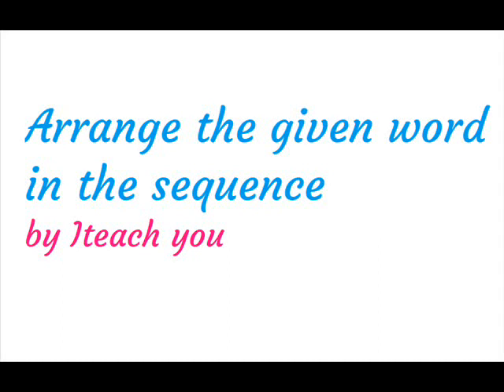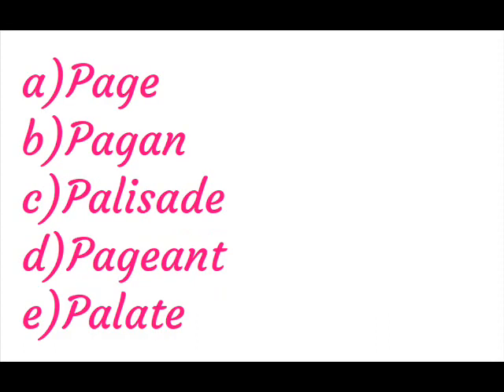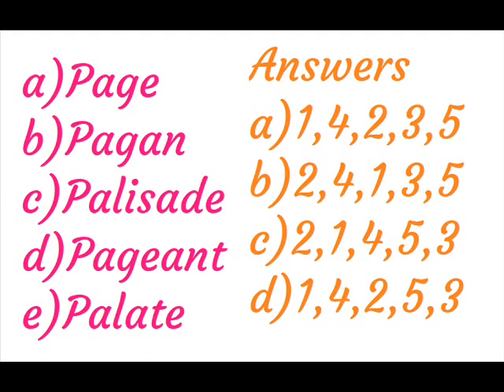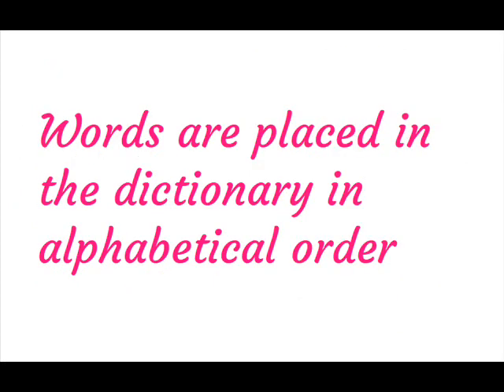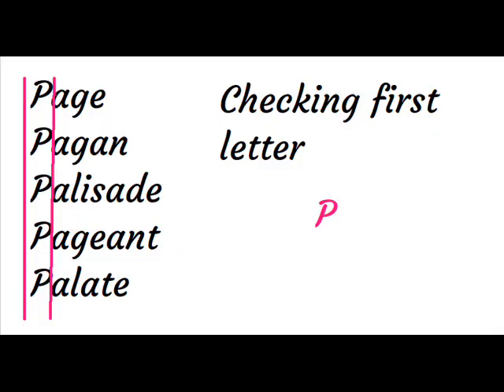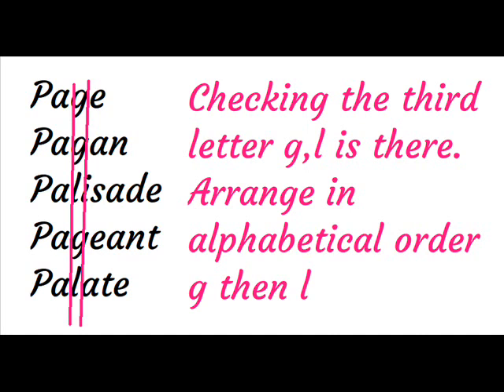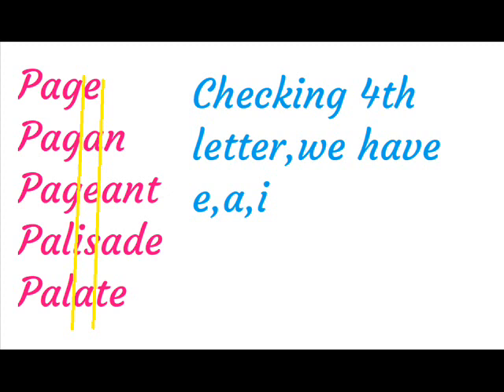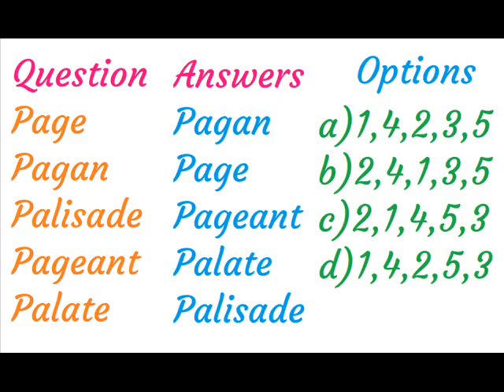Arrange words as per dictionary-Class10-SOF sample-Maths-IMO,NSTSE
This video shows us how to order words as per dictionary.This question is asked in class10 IMO exam sample question paper.Learn how to arrange words as per dictionary.